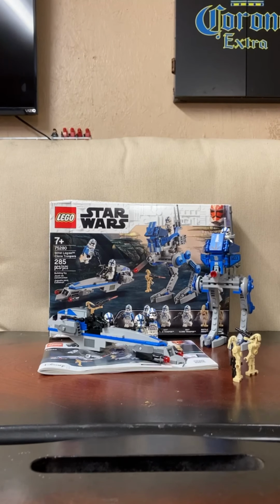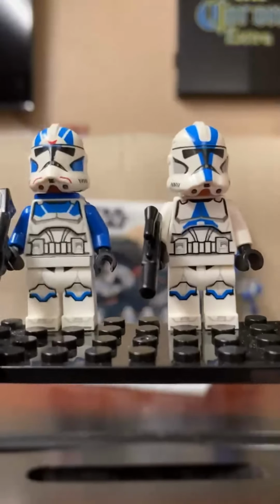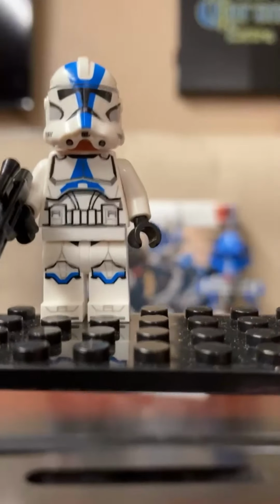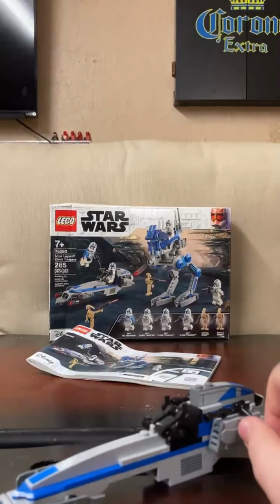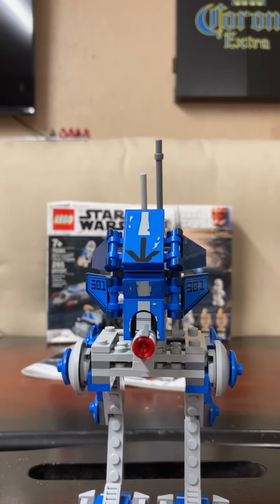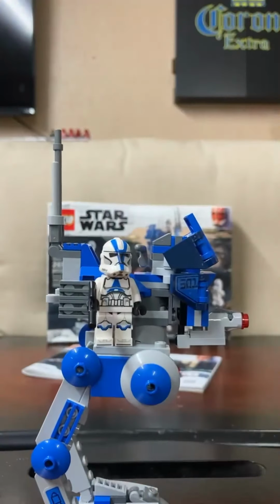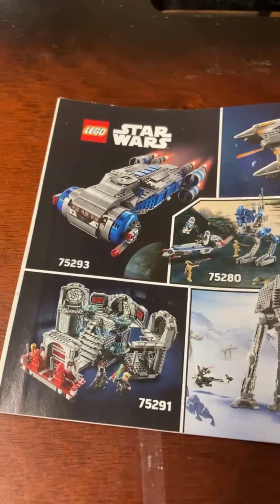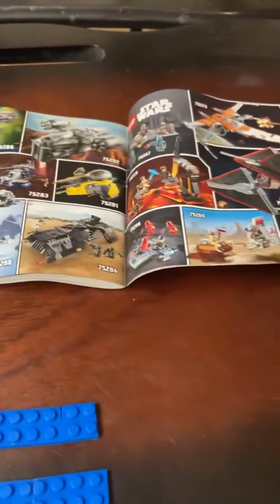501st LEGO clone trooper review